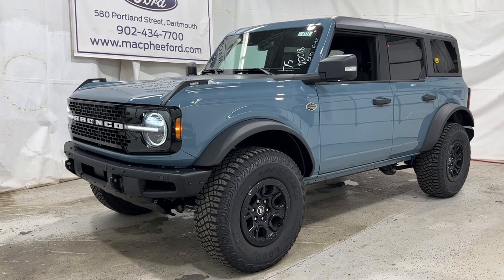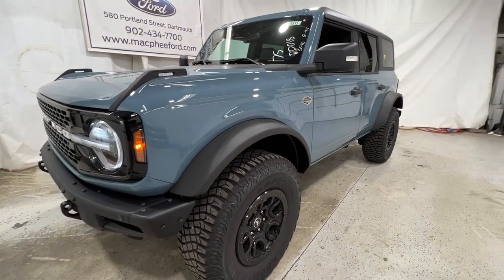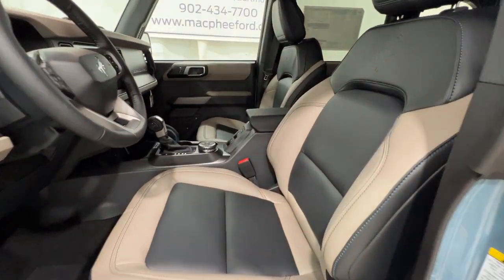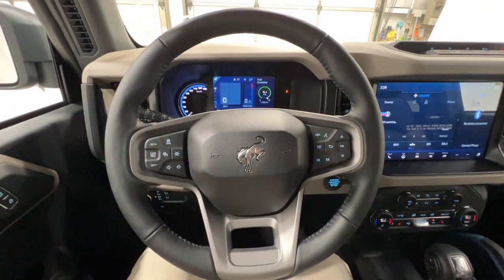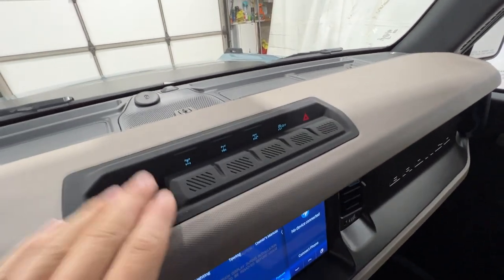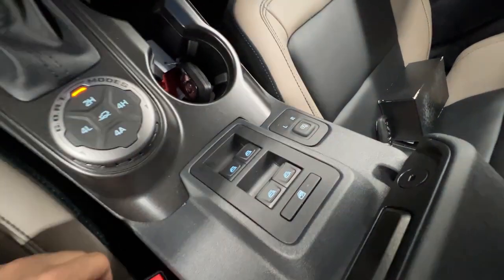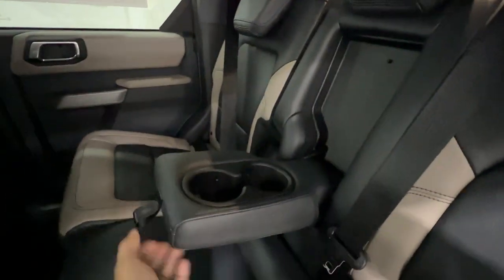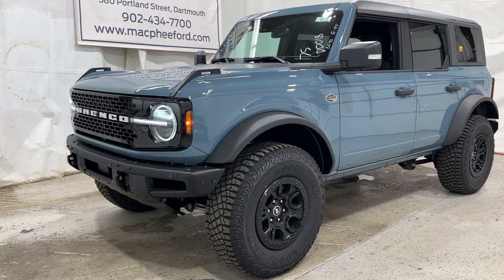2023 Ford Bronco Wildtrak Lux Package Review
2023 Ford Bronco Wildtrak Finished in Area 51 Blue. 2.7L EcoBoost V6 4x4, Sasquatch Package, HD Modular Steel Front Bumper, 4 Door Hardtop, Lux Package.

(Uploaded by DataDriver).